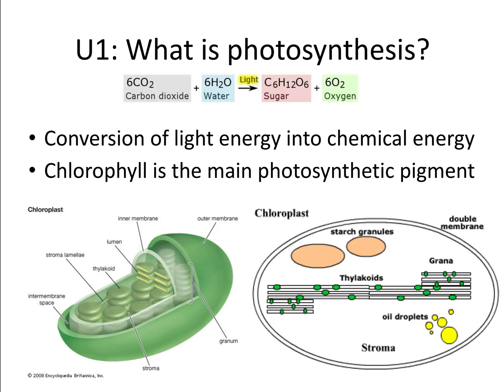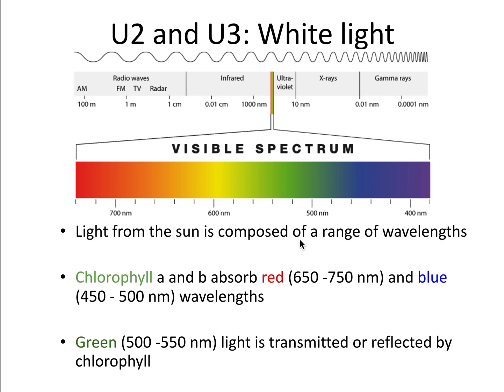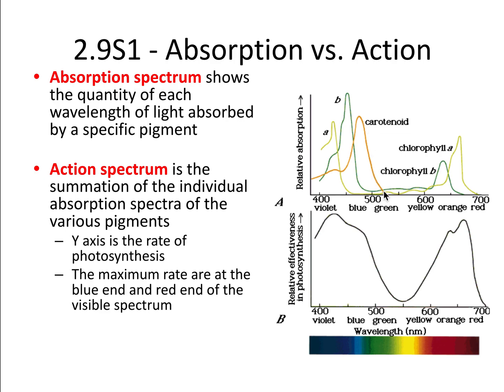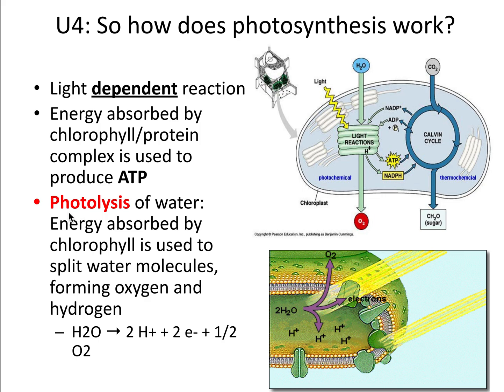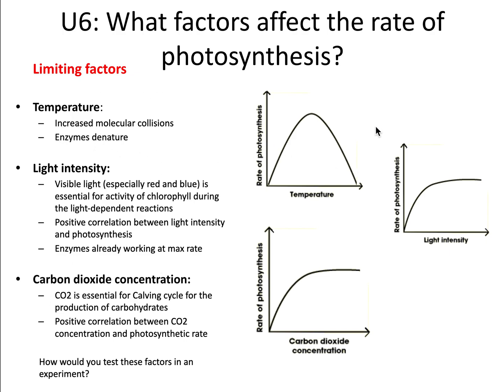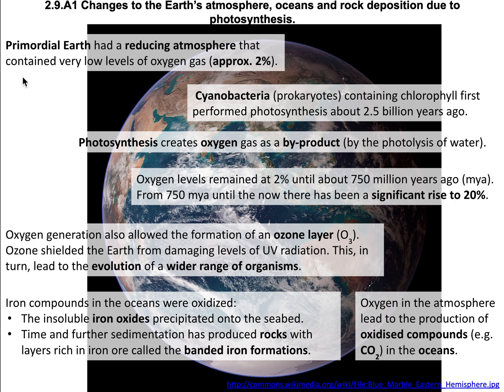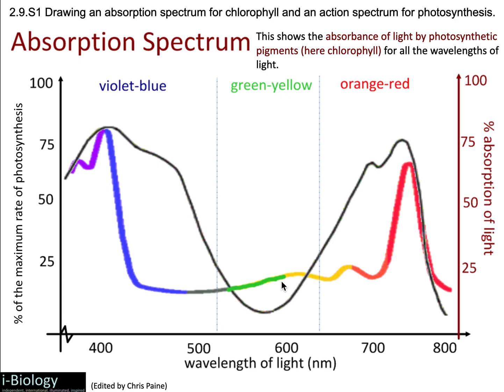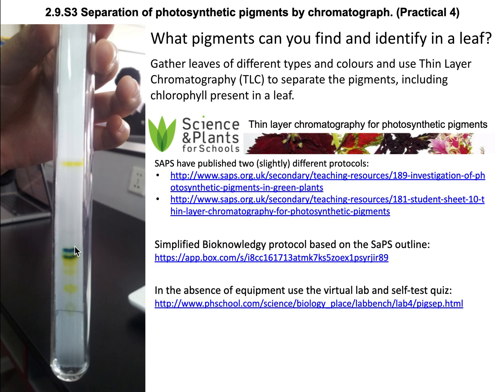2.9 - Photosynthesis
Watch this video to help you understand topic 2.9 - Photosynthesis.